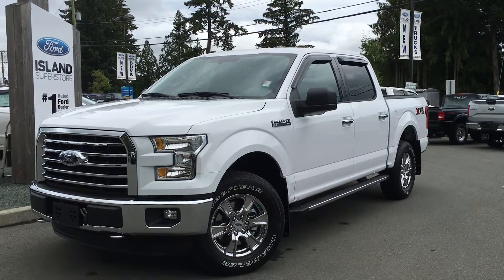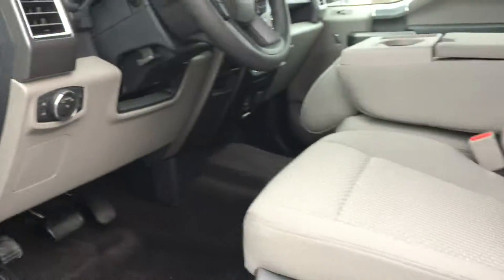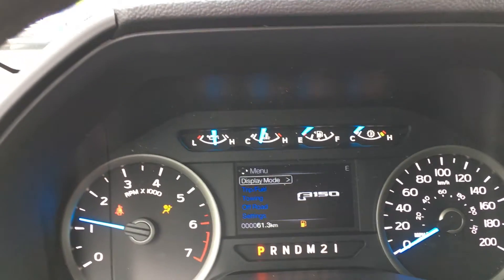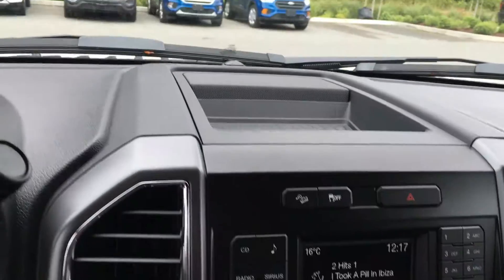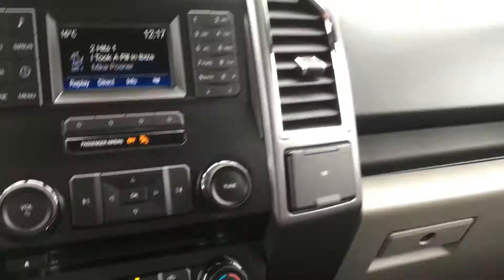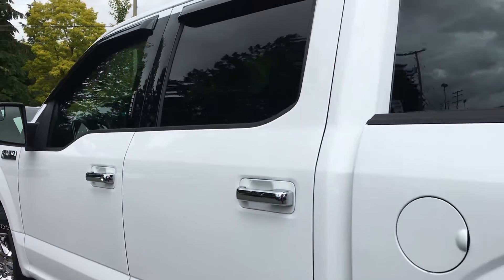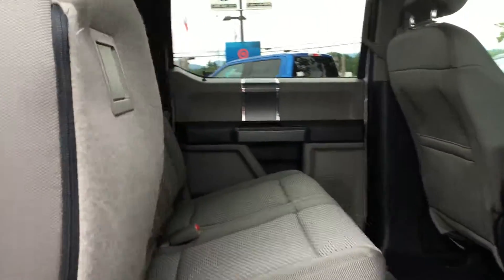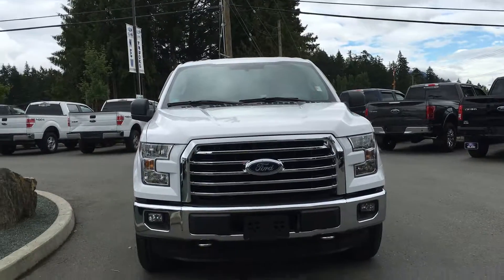2016 Ford F-150 XLT FX4 XTR SuperCrew Review | Island Ford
This is a 2016 Ford F-150 with 6-Speed A/T transmission White[Oxford White] color and GREY CLOTH interior color.  This video is recorded and uploaded by cDemo Mobile Inspector